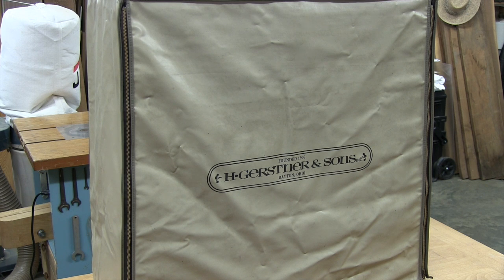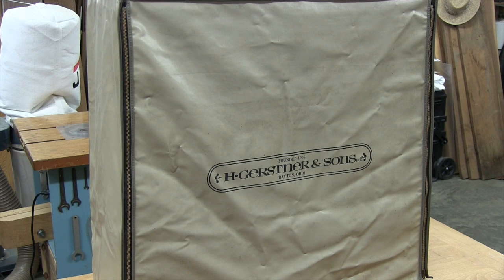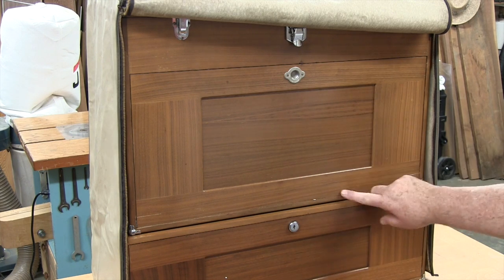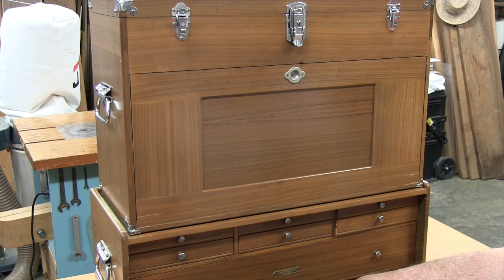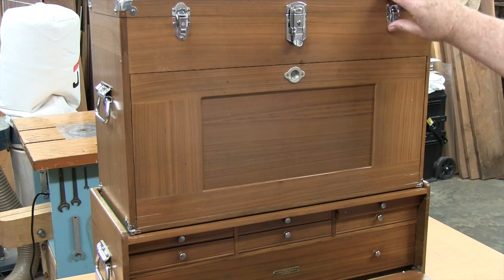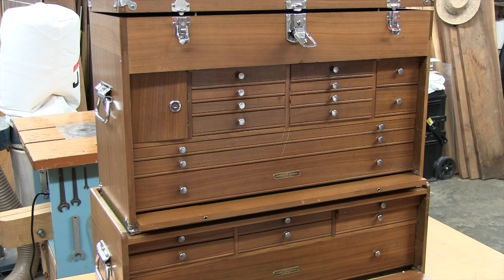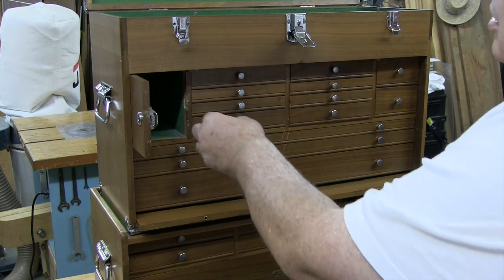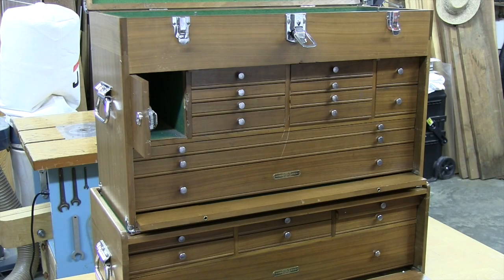Gerstner 82 Chest and Riser Theft Repair - #1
This video is about Gerstner 82 Chest and Riser and the repairs to correct some theft damage to the case.